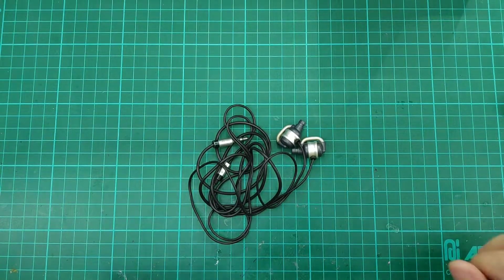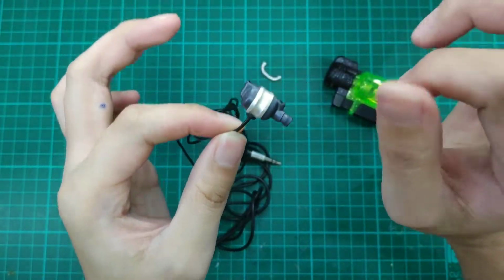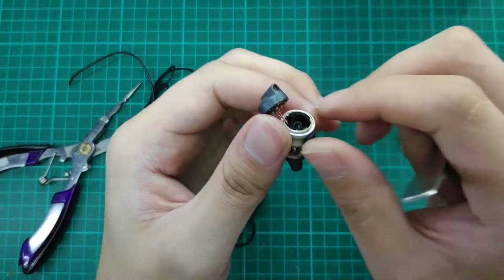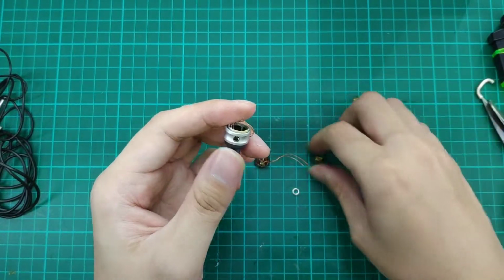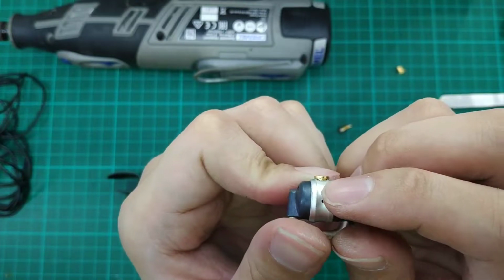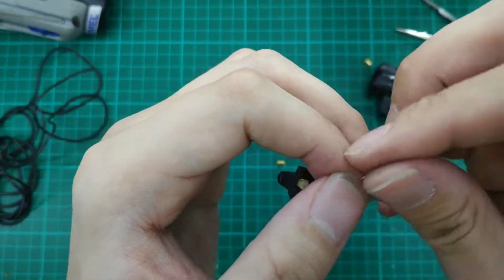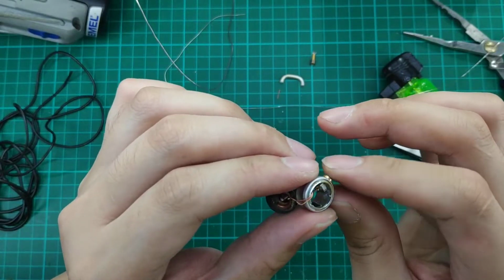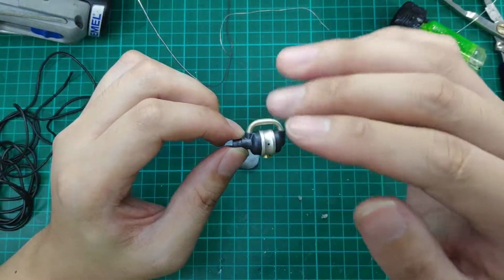Ocharaku flat 4 teardown and detachable cable mmcx mod Tutorial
so we got our hands on an ocharaku flat 4 NAMI for a video on mmcx detachable mod. the mod is true to all ocharaku models and can be performed with some simple tools, but a heat gun is a must especially for the wood models.

Parts used
MMCX female socket
Epoxy Putty
Enamel coated wires

Dremel / Needle file

*all links are our affliated links where we get a small percentage of commission should you decide to proceed with the purchase. This is one way we can continue to come out with more content and we thank you all for the support!

[NAKED audio Tutorial & Reveal]
We are a new channel from Singapore. sgaudiohive specializes in audio cables, earphone / headphone repairs and modifications and IEM building.